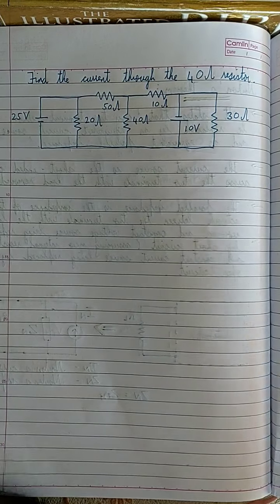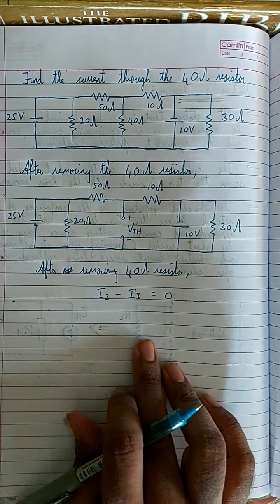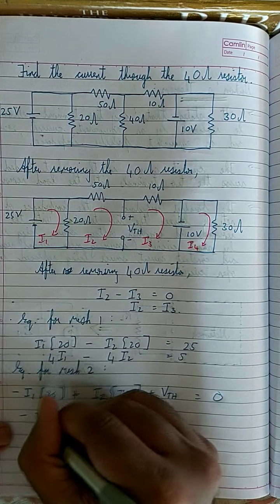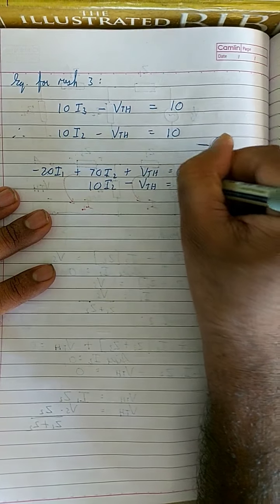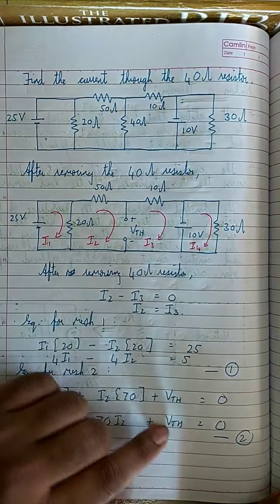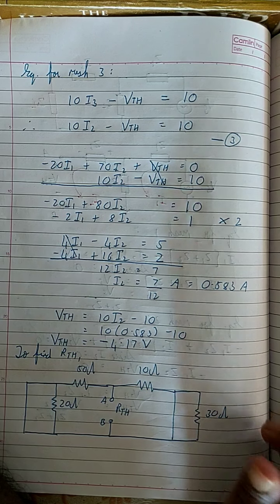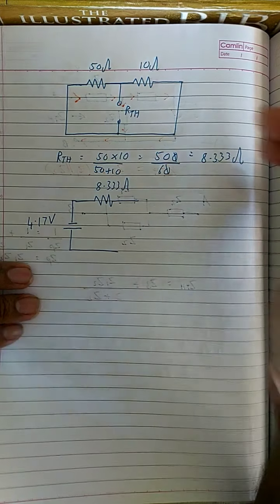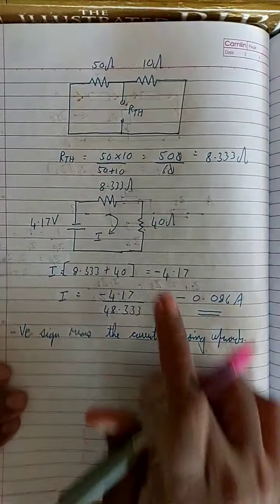Thevenin's Theorem 5